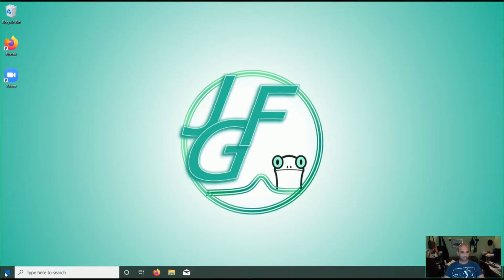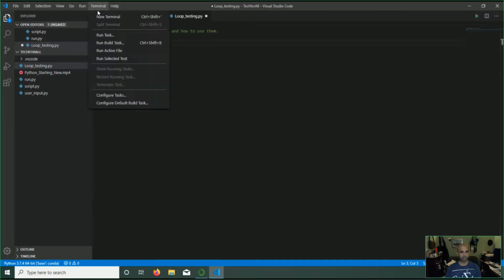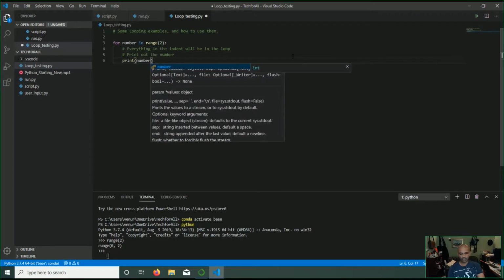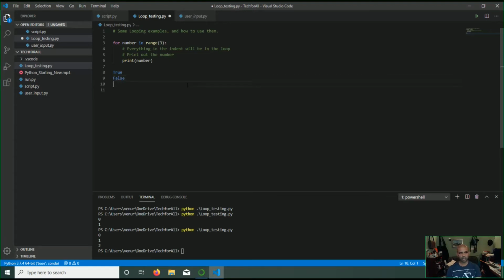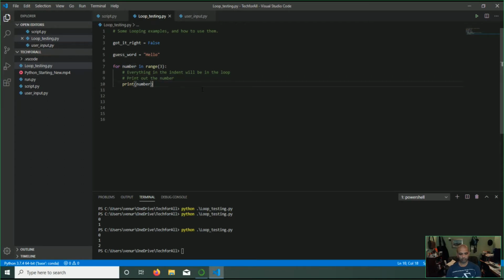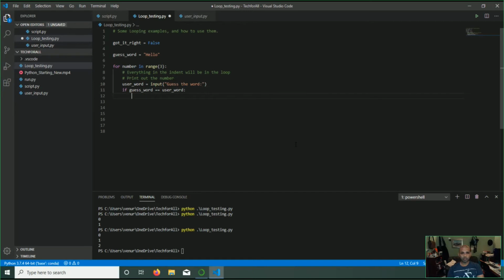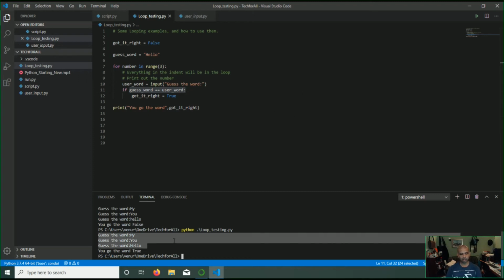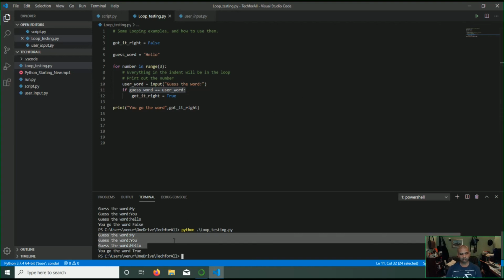Going around the Loop - Hatching our 1st Python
In this video we look at For loops, simple If statement, and learn our next variable type Booleans.